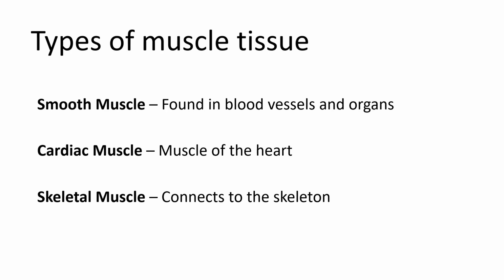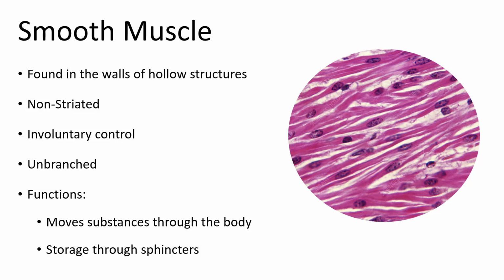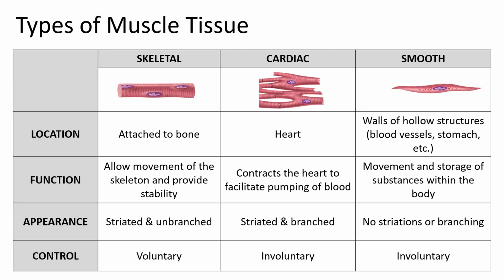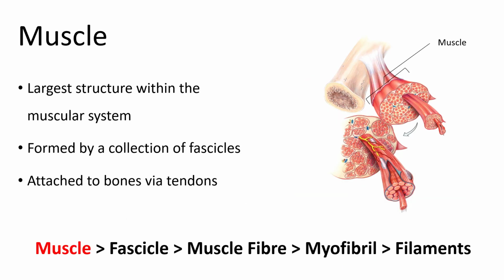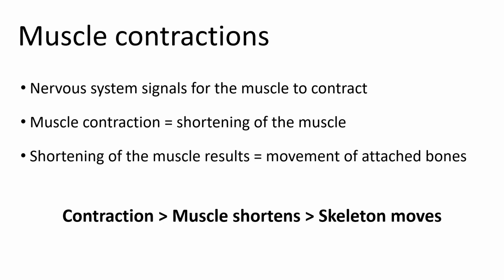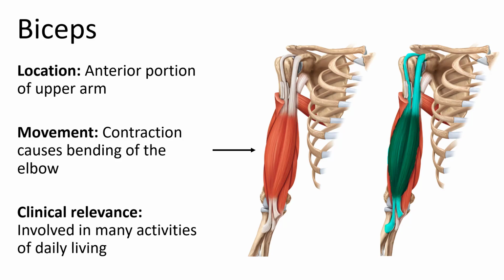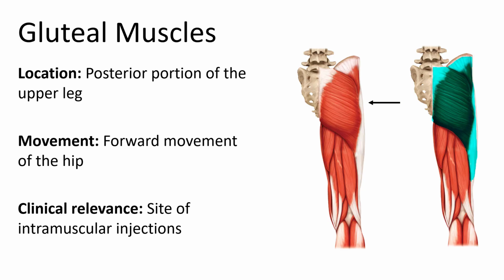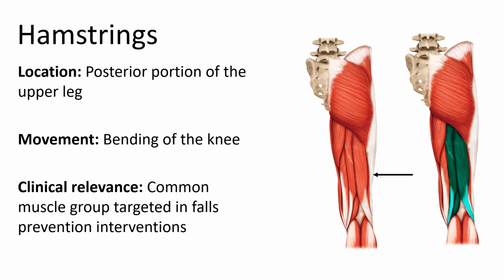Musculoskeletal System 3